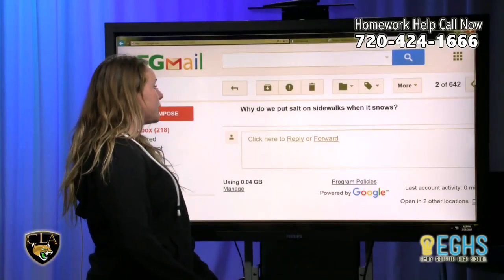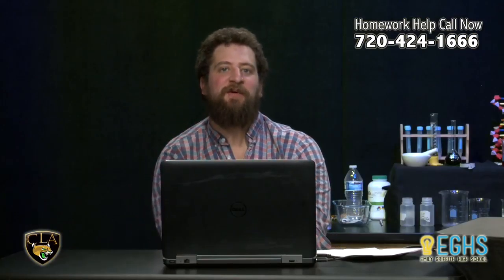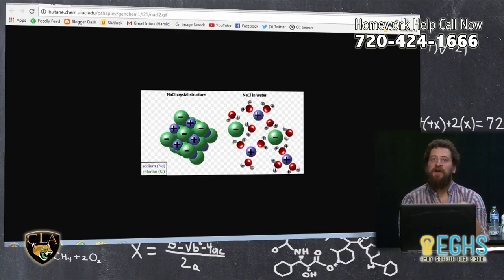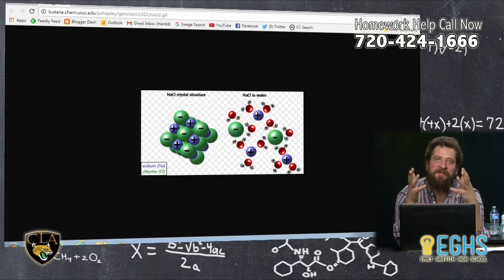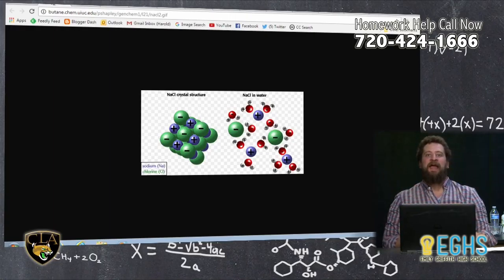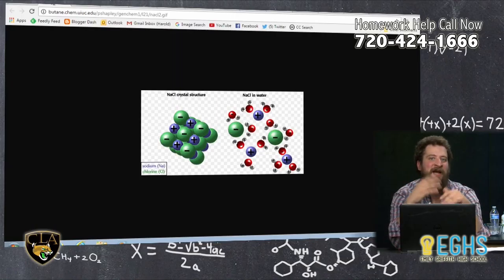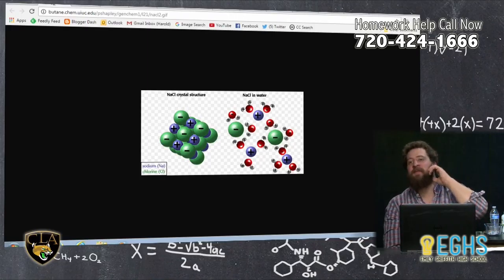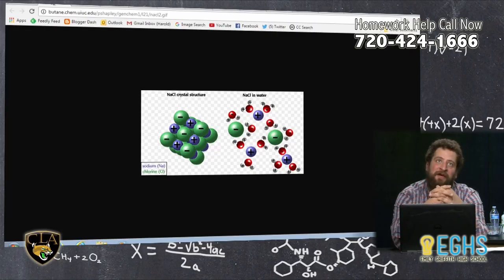Why do we put salt on sidewalks when it snows?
Sam explains why salt helps melt the snow